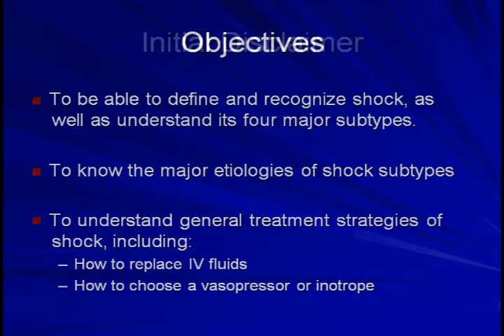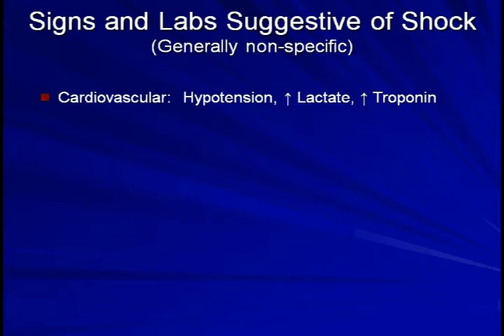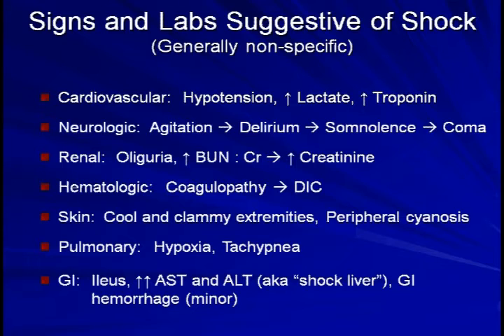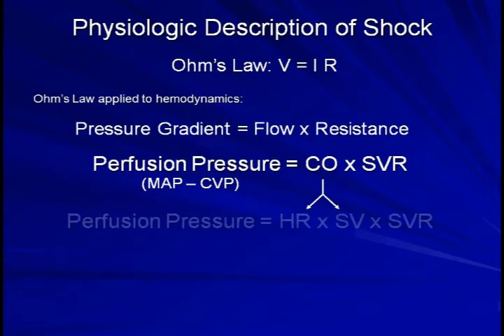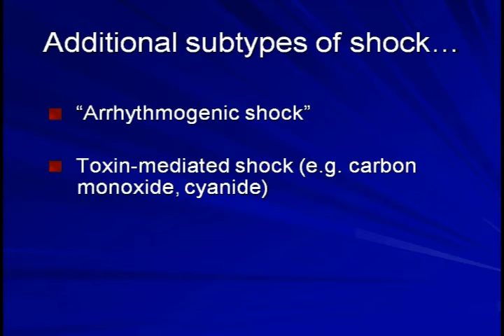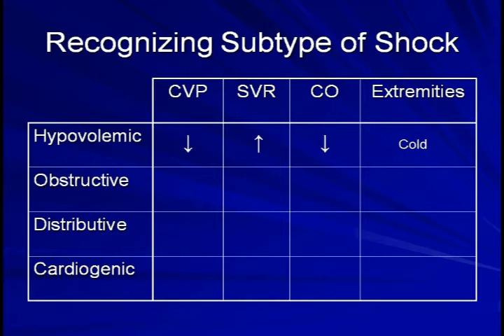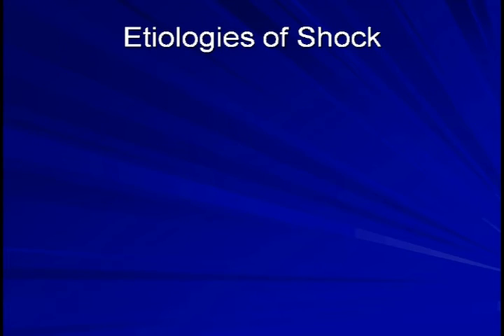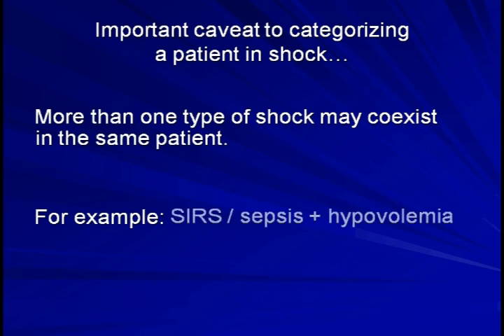Shock (Part 1 of 3)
Lecture on the recognition and management of shock